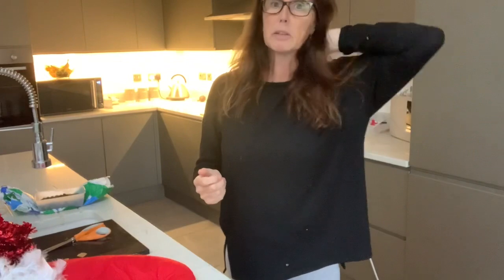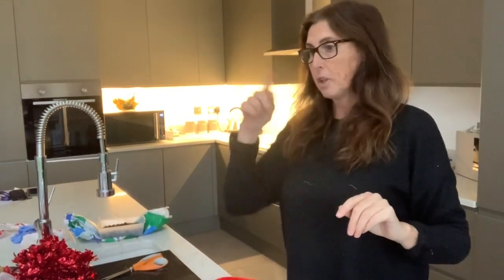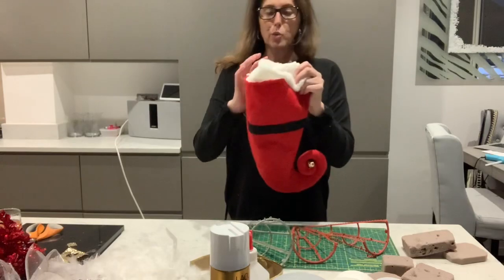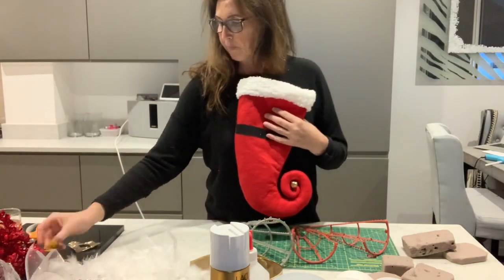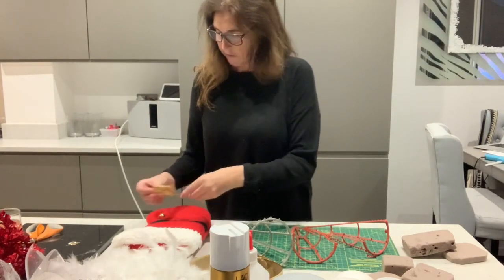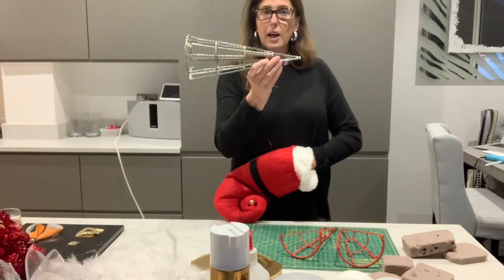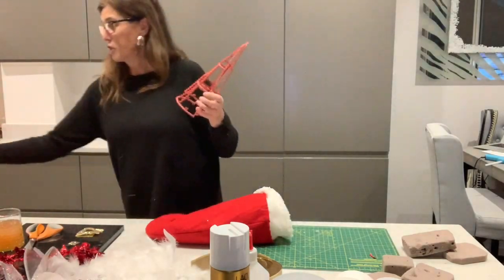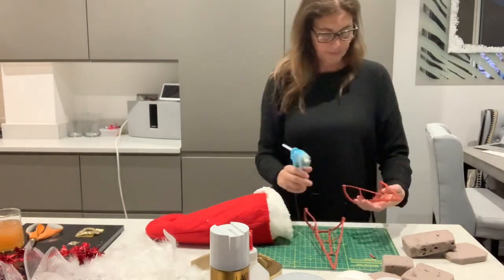Home Bargains DIY Christmas swag | Poundland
Poundland & home Bargains DIY Candy cane theme door swag